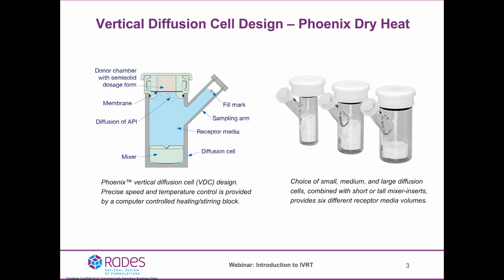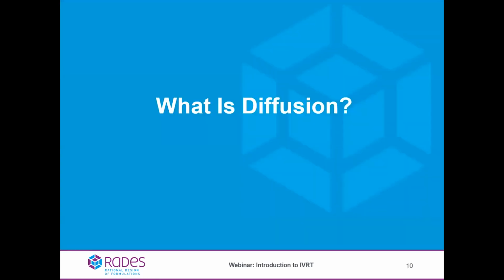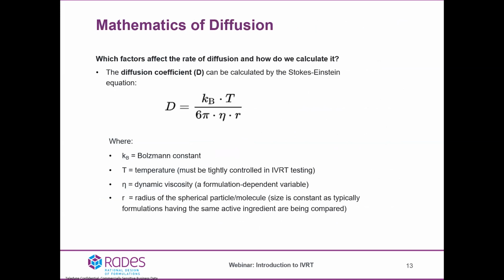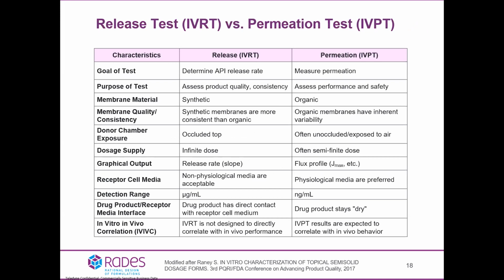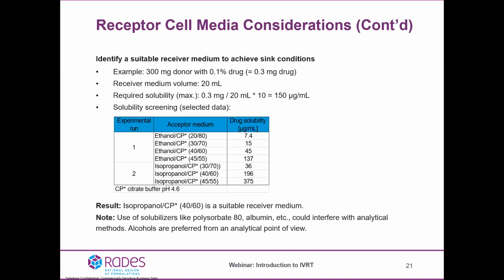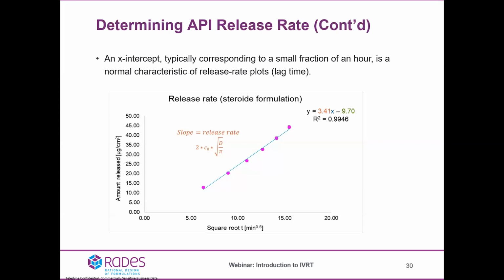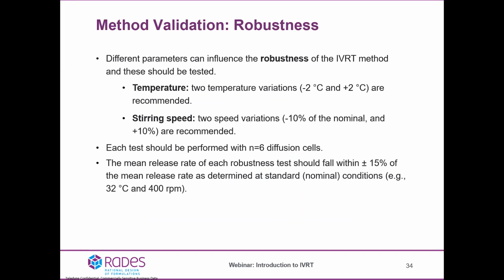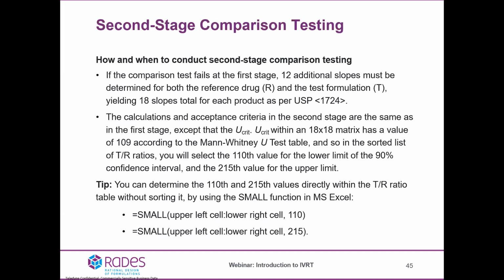Webinar: Introduction to In Vitro Release Testing (IVRT)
What is diffusion and how is it calculated? Release test (IVRT) vs. permeation test (IVPT); Receptor cell media and "back diffusion;" IVRT membrane selection; Determining API release rate; Method validation; Data validation; Questions and answers. Featuring the Phoenix RDS automated diffusion cell testing platform.